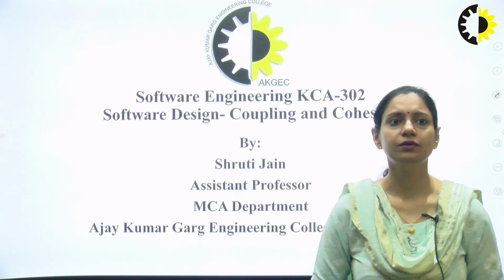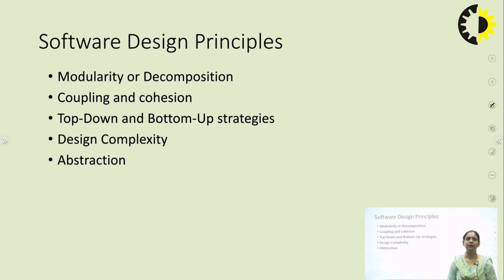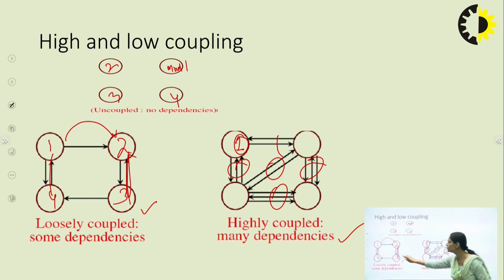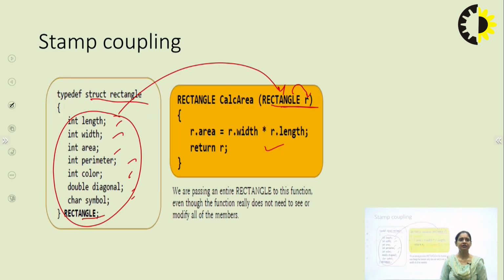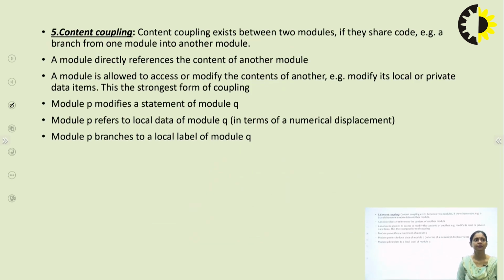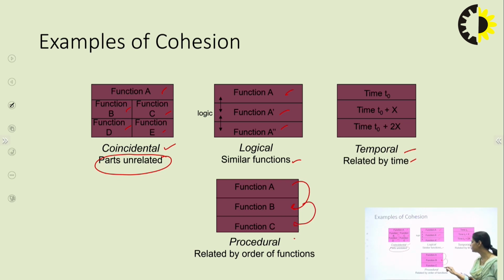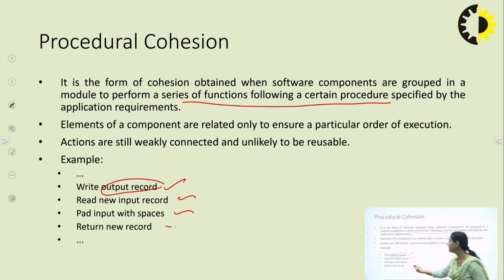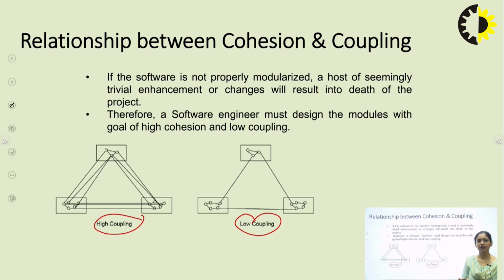''Software Design Coupling and Cohesion'' Software Engineering Lecture 02 By Ms Shruti Jain, AKGEC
It talks about how coupling & cohesion effects the software design